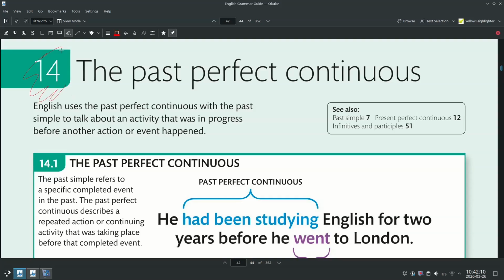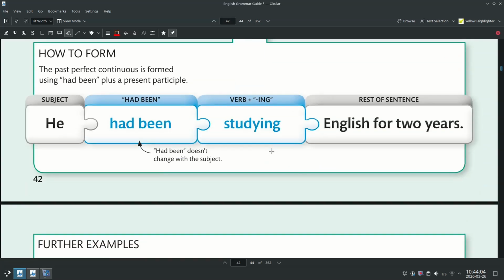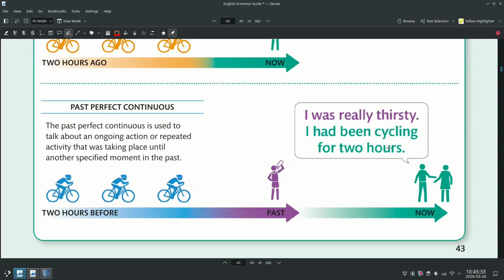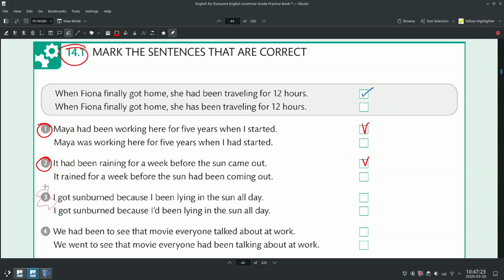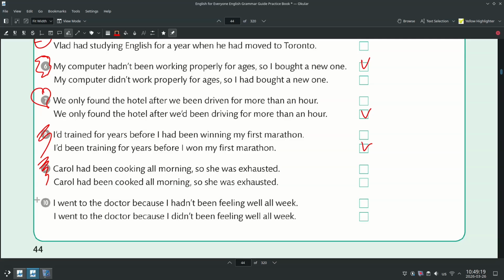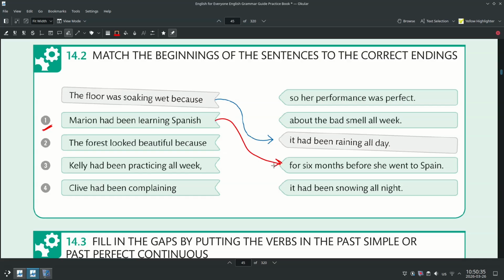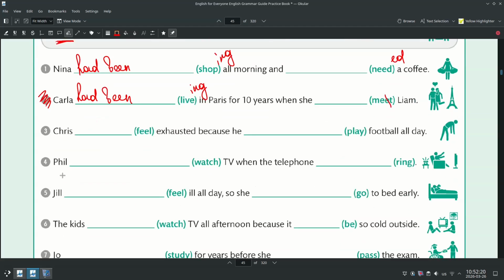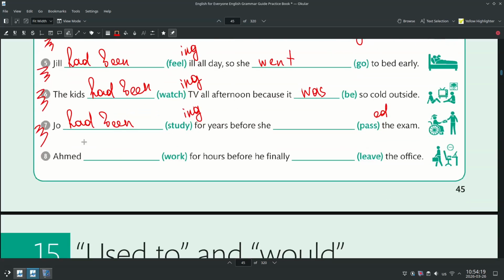14. English For Everyone | English Grammar Guide | Lesson 14: The Past Perfect Continuous